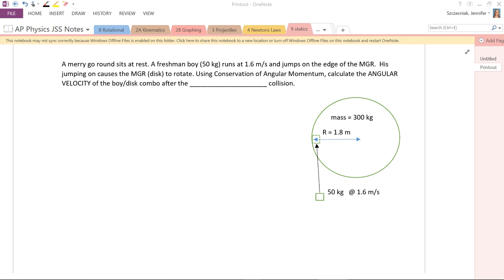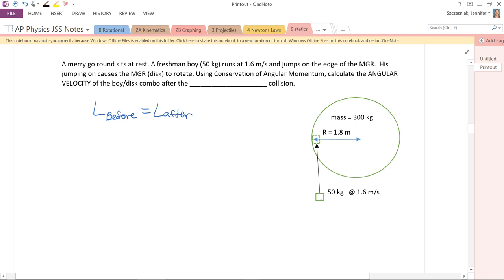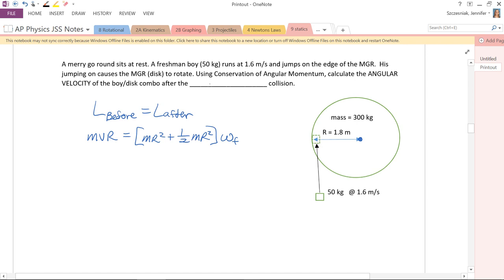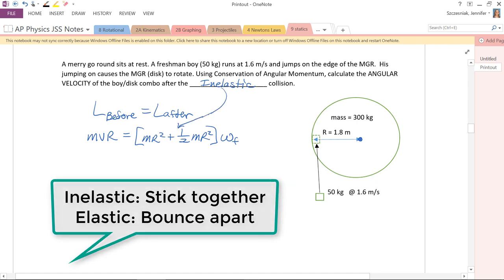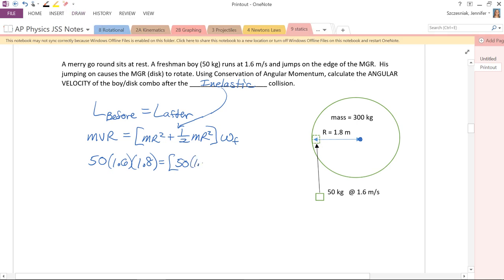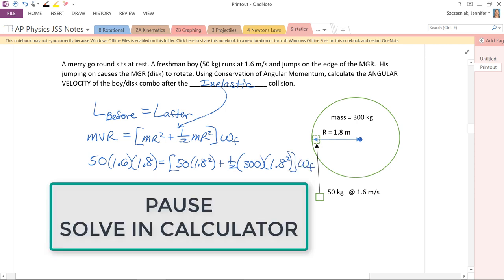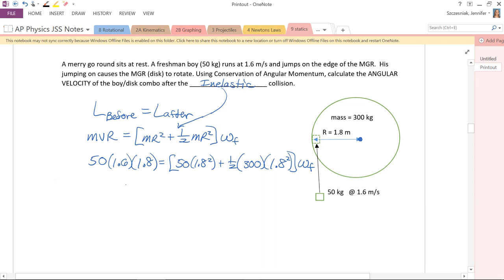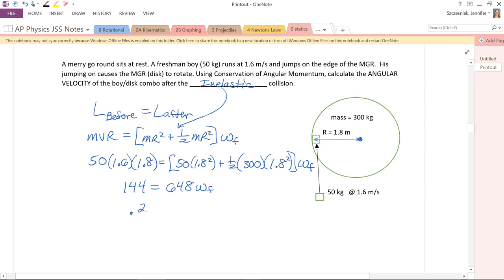[AP Phys Ch9] Person on Merry Go Round